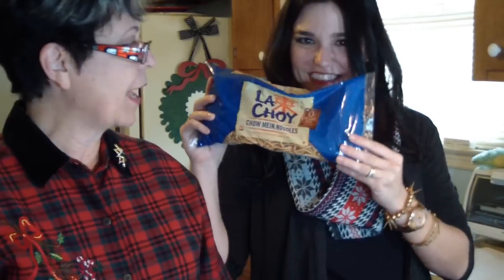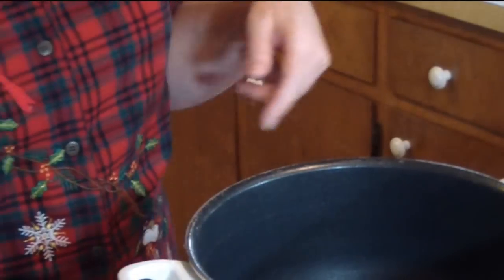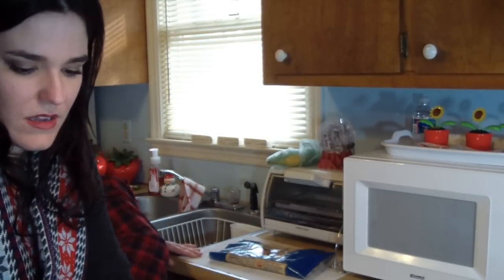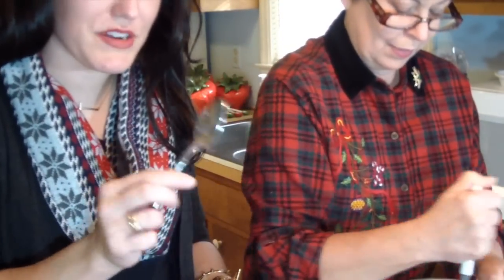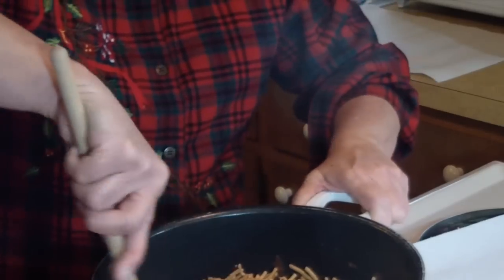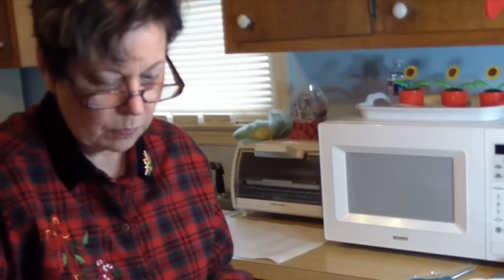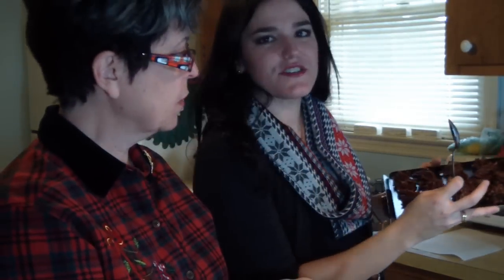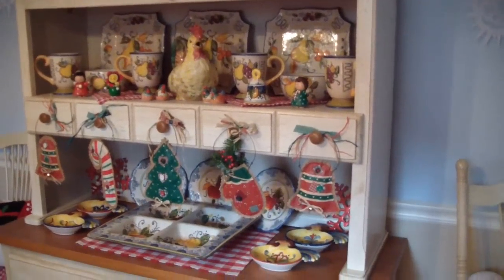Sweet Treats : Haystacks Easy Dessert Recipe!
The holidays have come and gone but this sweet treat is sure to please appetites of all ages! Using 3 simple ingredients you can make an awesome bite sized snack for parties, get togethers, gifts, or any occasion. Visit my Mom's kitchen and learn how to make good old fashioned Haystacks! Thanks for stopping in! :)

We counted down the final 12 days until Christmas... Each day I posted one Holiday related vlog featuring holiday tags, holiday craft ideas, holiday tips, Christmas sights (and lights) around town, Christmas shopping, Holiday Beauty and more! I hope you enjoyed this mini advent-style vlog series. With love for the holidays, Rachael. xo

thisisrachael

●▬▬▬▬▬ FTC ▬▬▬▬▬▬▬●

... Mini-Vlogmas, 12 Days of Christmas! Christmas Day, Sweet Treats: Chocolate Butterscotch Haystacks!...